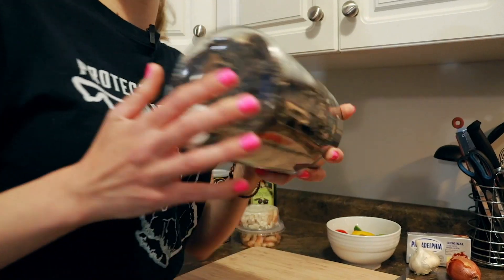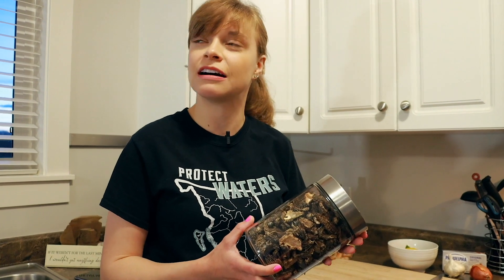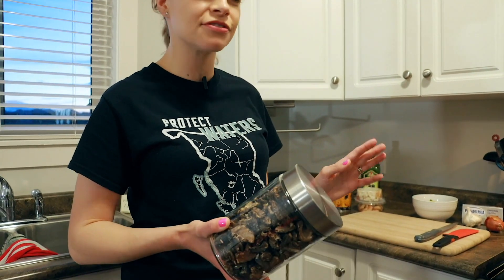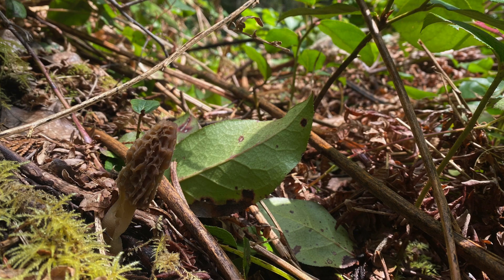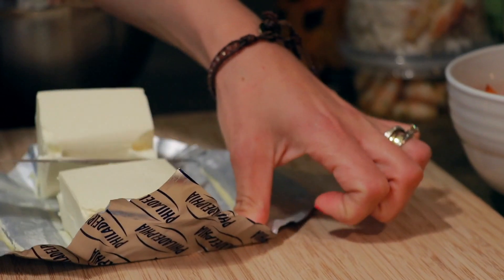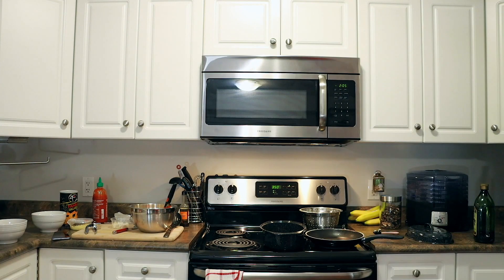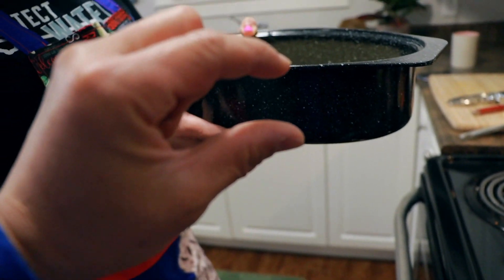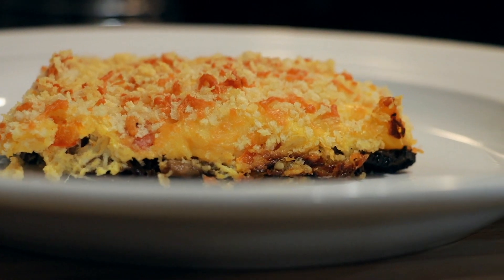This is a Must Eat MOREL Dish!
It's spring time and morel picking season! In this video I foraged, cleaned and cooked up a delicious morel dish.

My name is Kitty Kanhoffen, I am a teacher as well as an outdoor enthusiast. My passion for the outdoors first started when I was introduced to fishing through my husband Daniel in 2012 and it expanded quickly when I began co-hosting on Fishing with Rod. The curiosity did not kill this Kitty, but has only furthered my passion beyond fishing, which now includes foraging and hiking in British Columbia, Canada.

On this channel, you will find a collection of videos which document my adventures, discoveries, successes and mistakes. My videos include fishing, mushroom hunting and hiking. 🎣🍄🏔